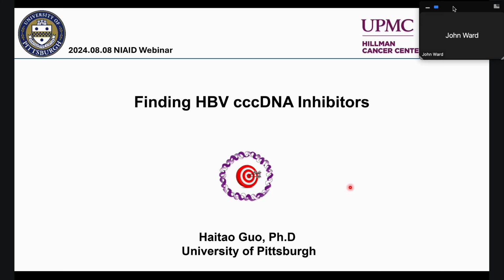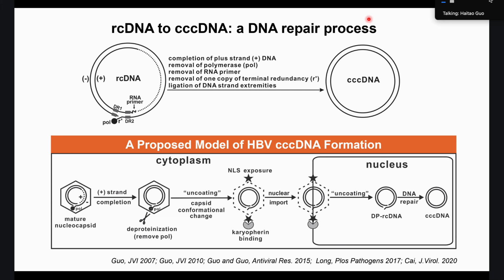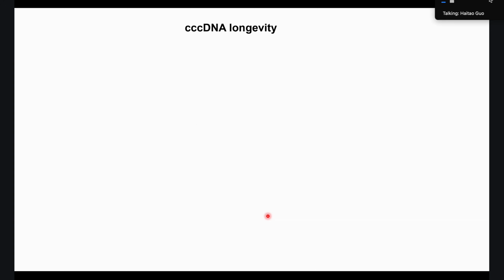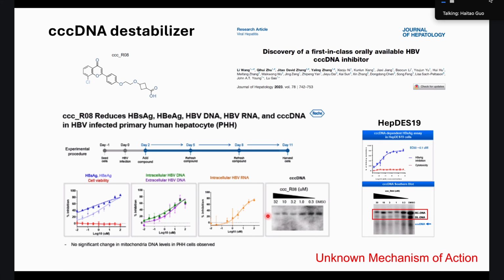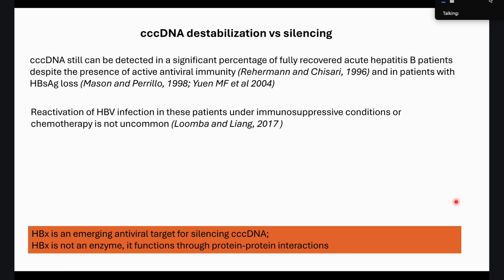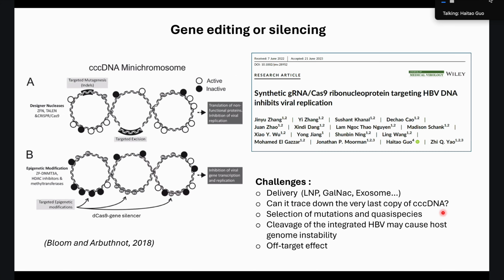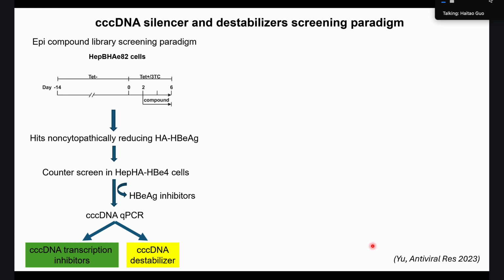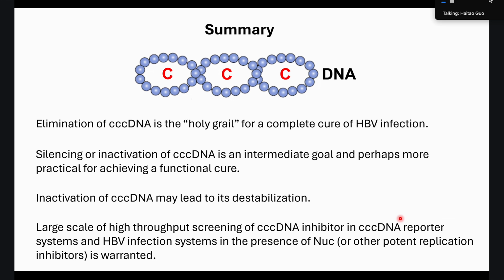HBV cccDNA Inhibitors - Haitao Guo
Development of New Therapies for Hepatitis B
Coalition for Global Hepatitis Elimination webinar